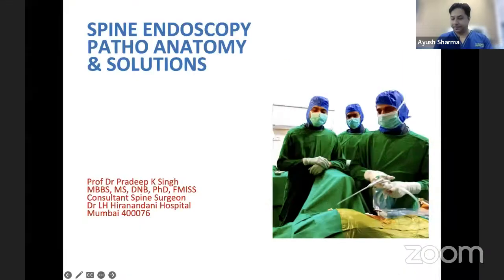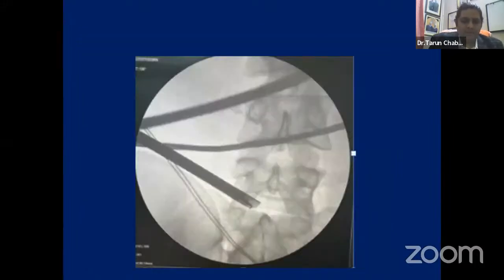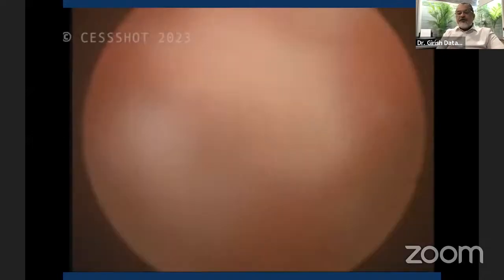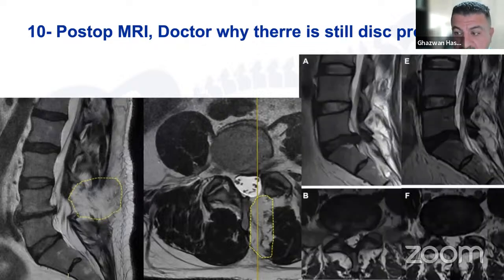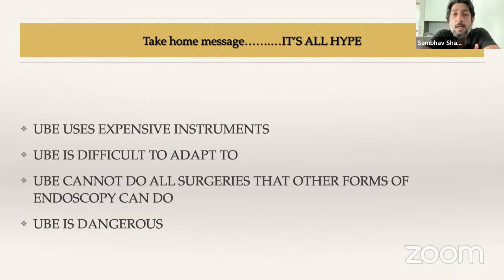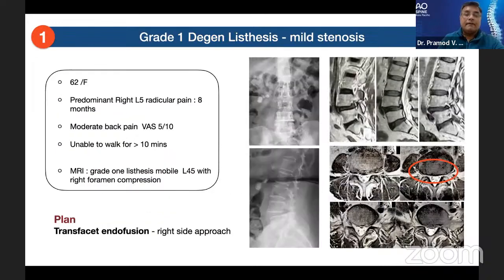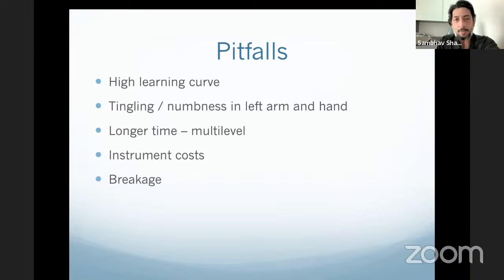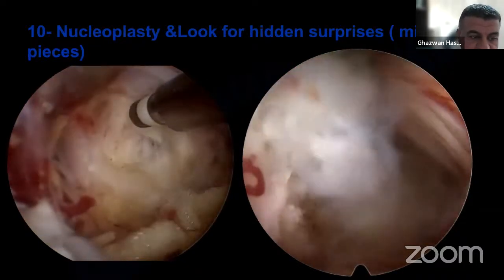MISS Endoscopic Spine Surgery : Dr Jayesh , Dr. Ayush Sharma,Dr Sambhav Shah & Dr Pramod Lokhande